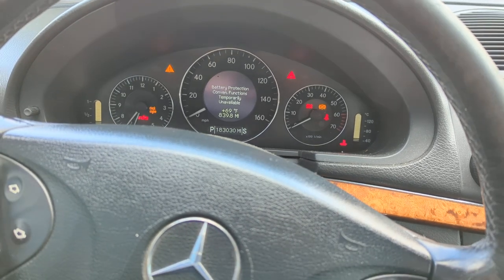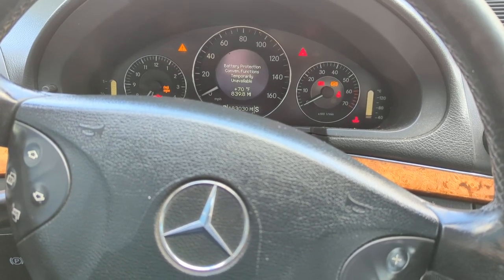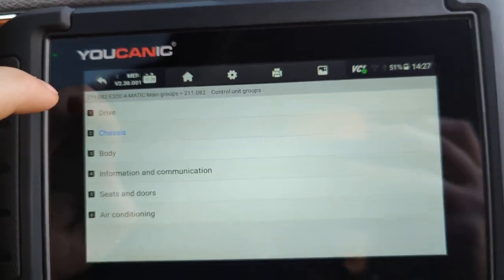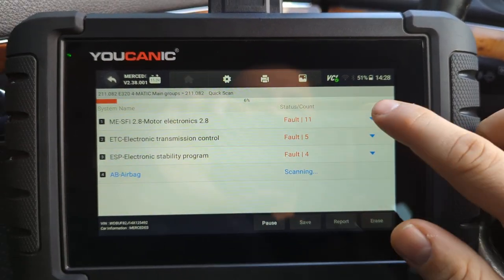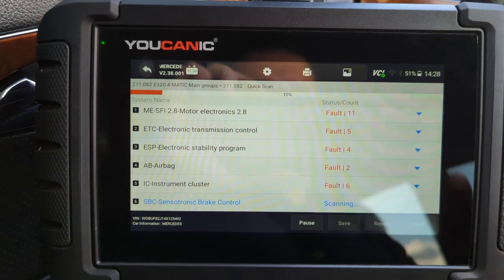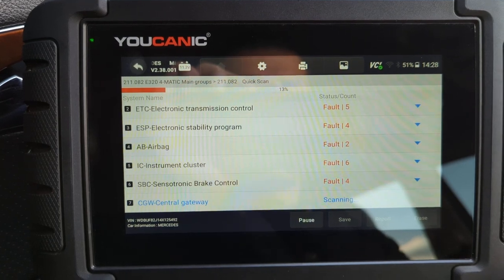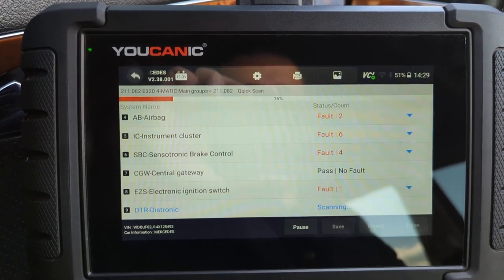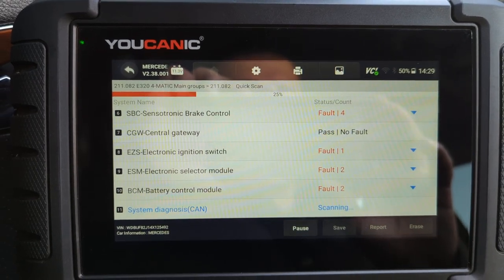Mercedes-Benz Battery Protection Convenience Functions Temporarily Unavailable Meaning & Diagnosis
This video provides a detailed guide on what to do when Mercedes-Benz battery protection and convenience functions are temporarily unavailable. The video takes viewers through each process step, including the necessary tools required, how to access the diagnostic port, and how to use the YOUCANIC scanner to diagnose the issue. The step-by-step instructions and clear visuals make it easy for viewers to follow along and understand how to diagnose and fix the issue. The video covers common issues that may trigger the warning, such as a low battery voltage or a malfunctioning component in the vehicle's electrical system, and how to troubleshoot and fix these issues using the YOUCANIC scanner. It is an excellent resource for Mercedes-Benz owners who want to understand and fix issues that trigger the "Battery Protection Convenience Functions Temporarily Unavailable" warning and avoid costly repairs.